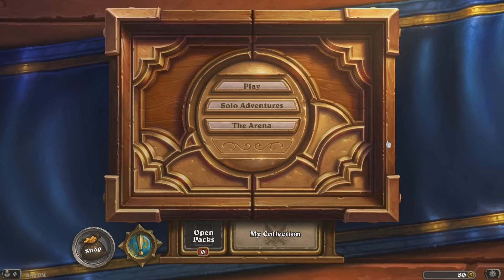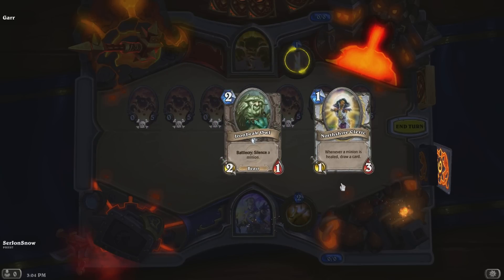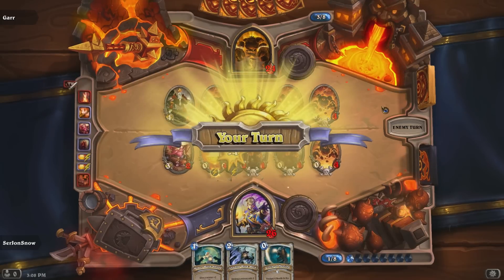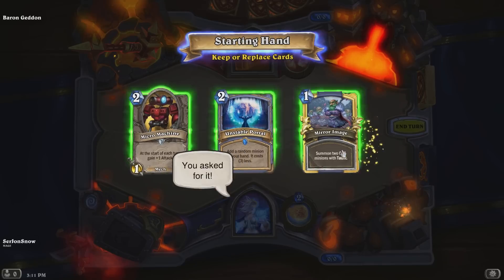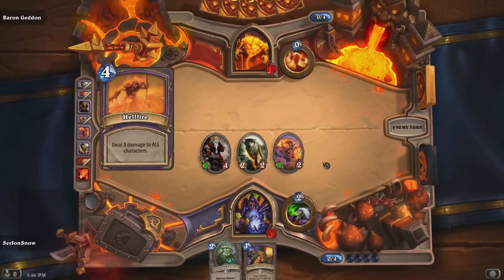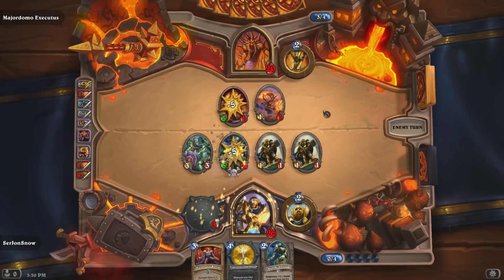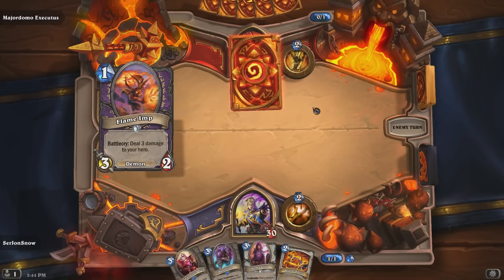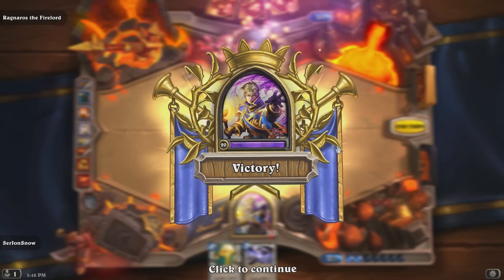Hearthstone - Blackrock Mountain - Wing 2 [Molten Core]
Jon plays through the second wing of the new Blackrock Mountain expansion for Hearthstone!